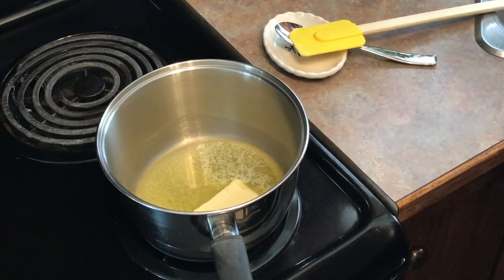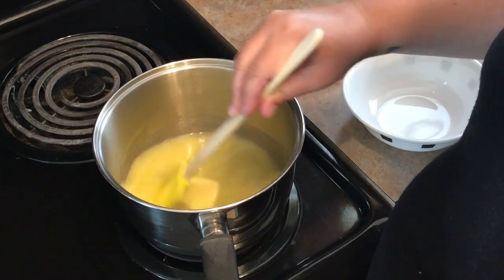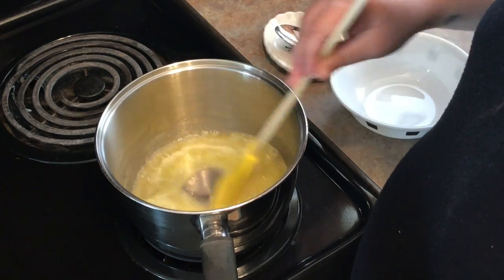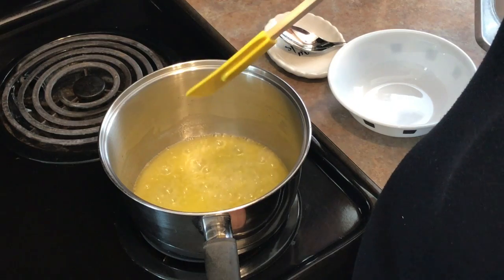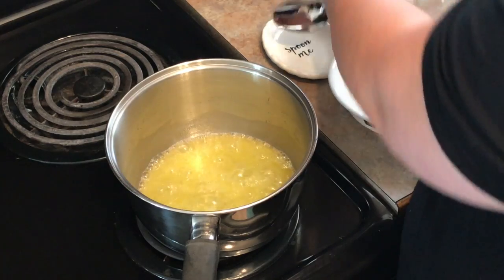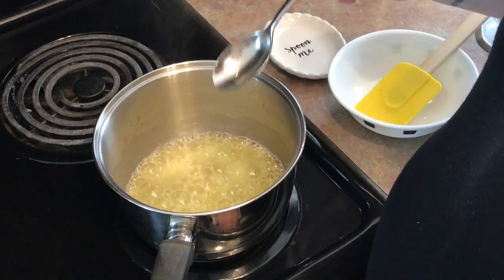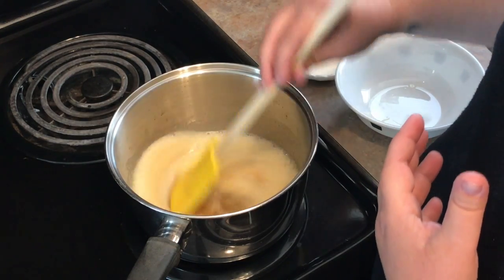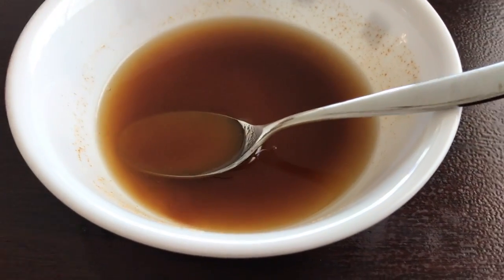Cook With Meg - Brown Butter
Cook With Meg - Brown Butter! Have you ever had nutty brown butter on pasta? Well now we are switching gears and making brown butter as our base for the easiest caramel sauce you've ever made! Trust me, there won't be any leftovers!